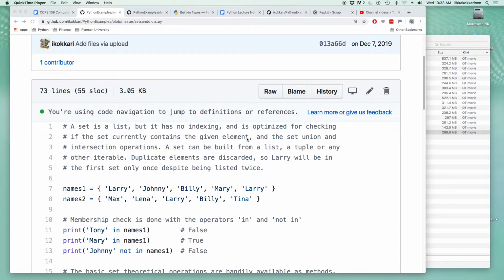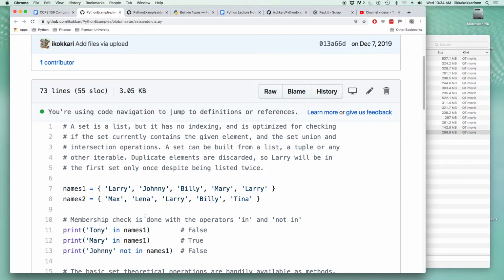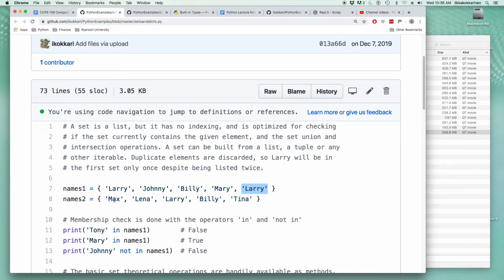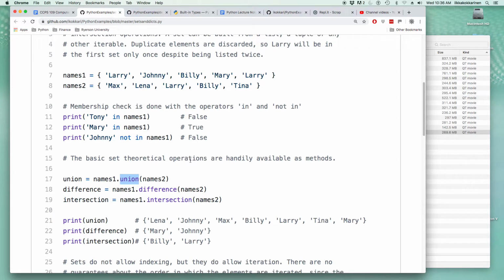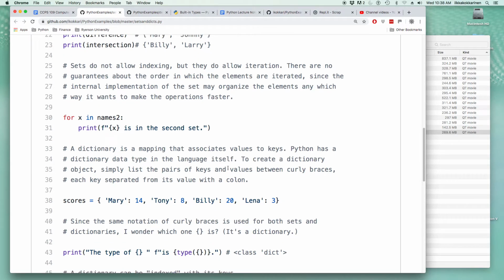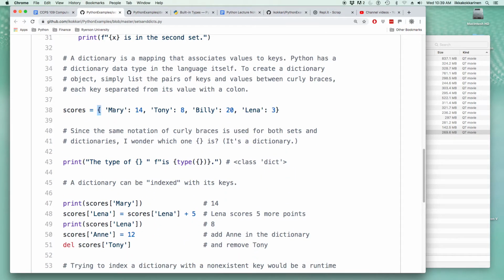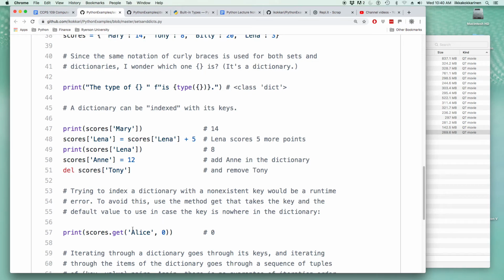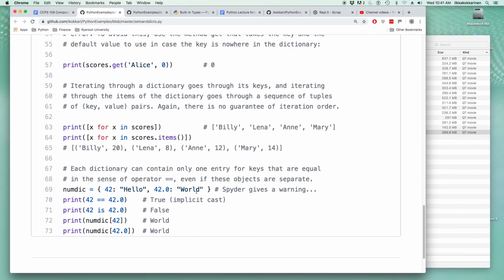Python 4-4: Those who can't remember the past...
The highly useful set and dictionary data types in Python.